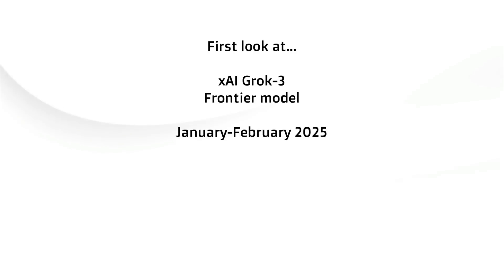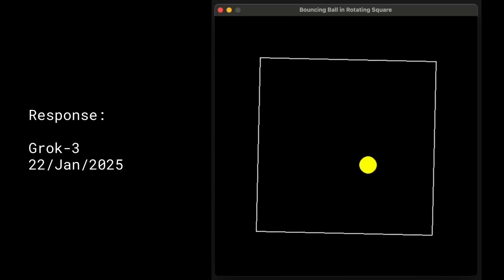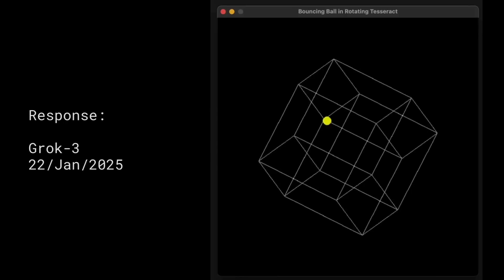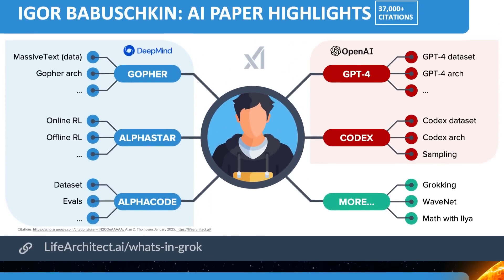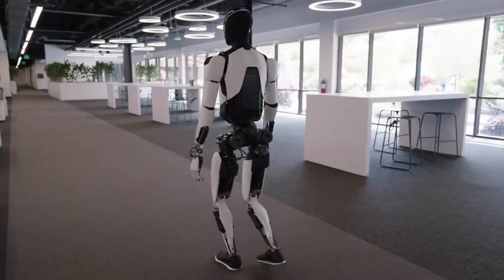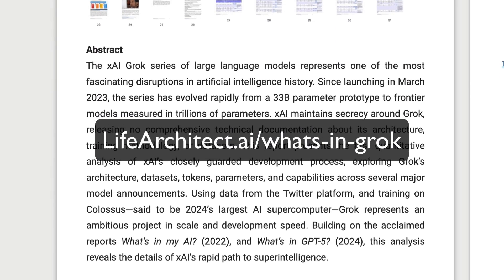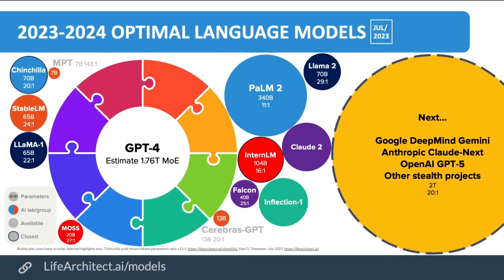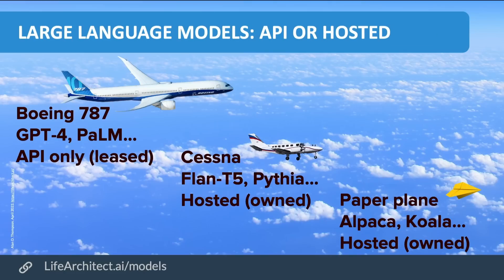First look: xAI Grok-3 (Jan/2025) - Frontier model